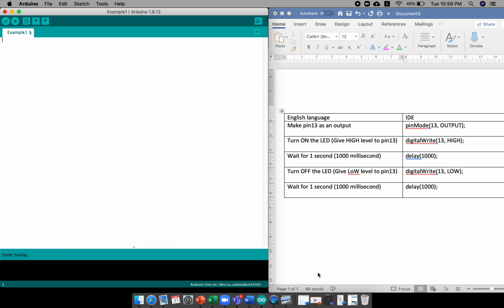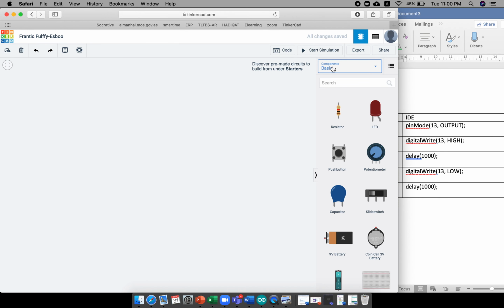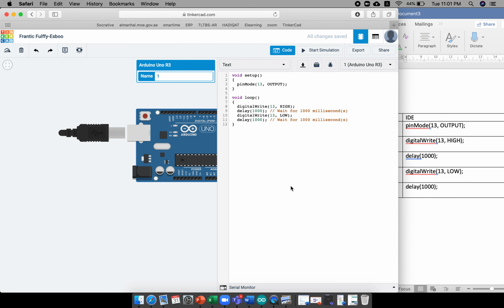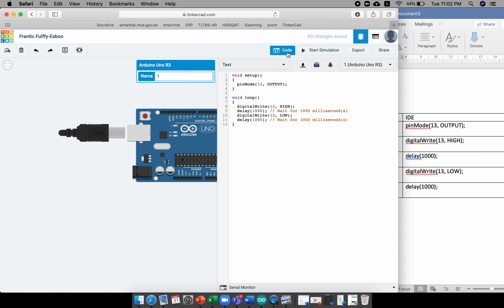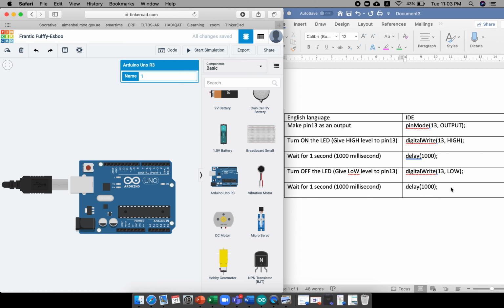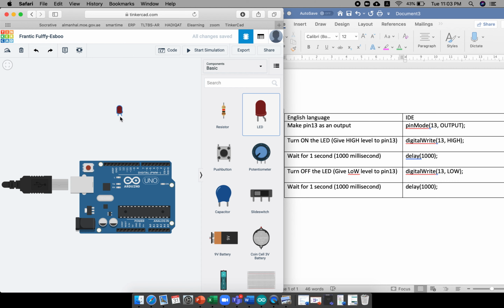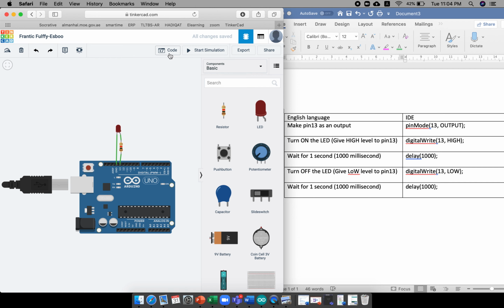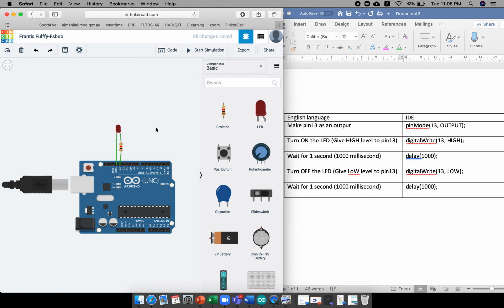Video6 Blink with external LED